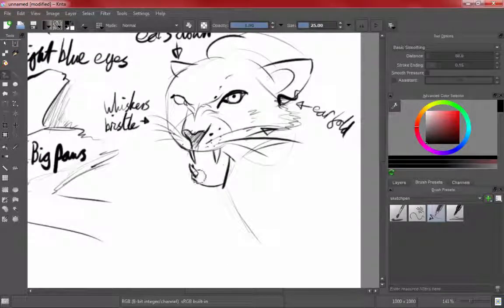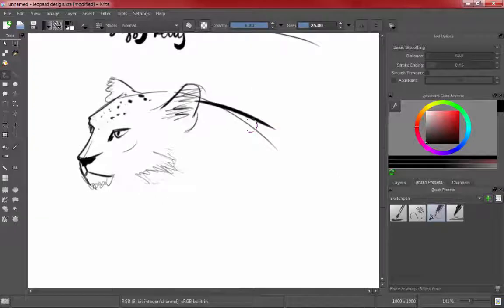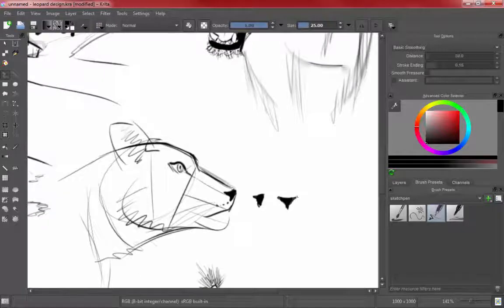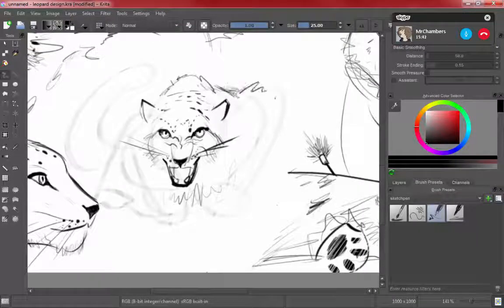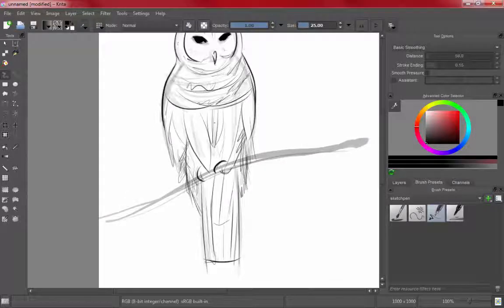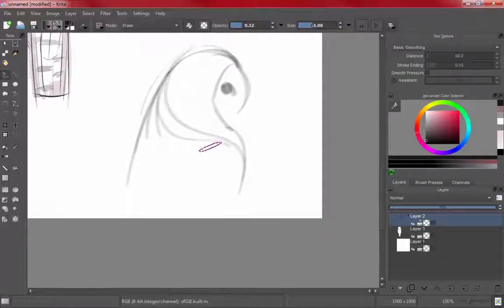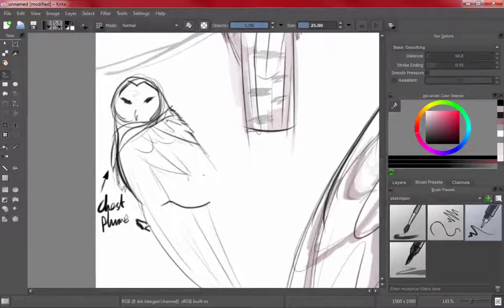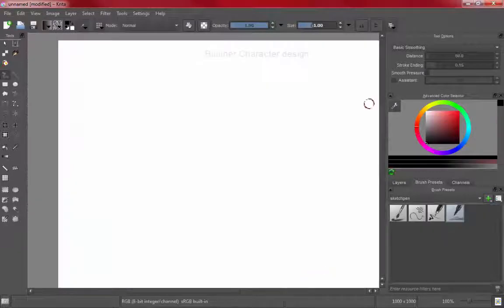How to Design Characters for Animation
Follow my progress on TWITTER!